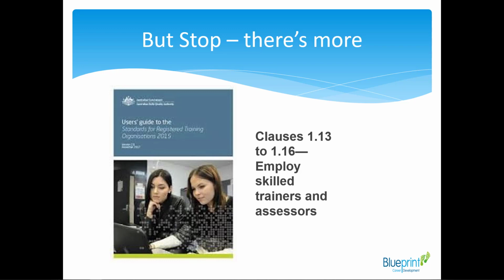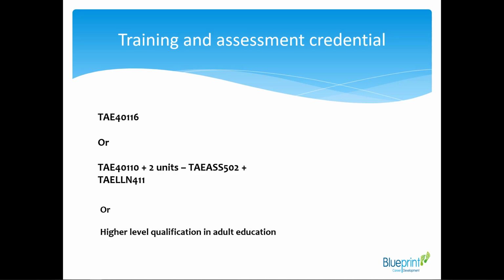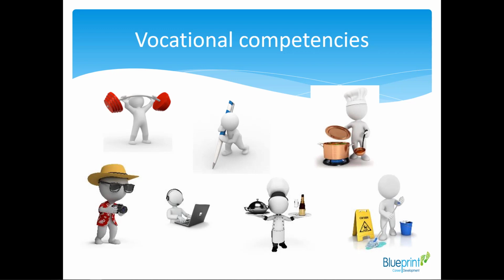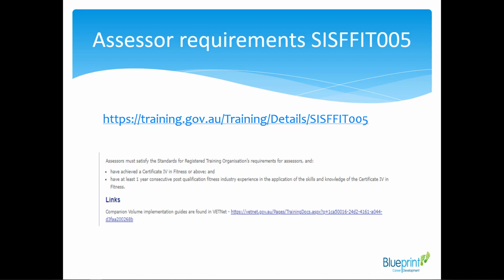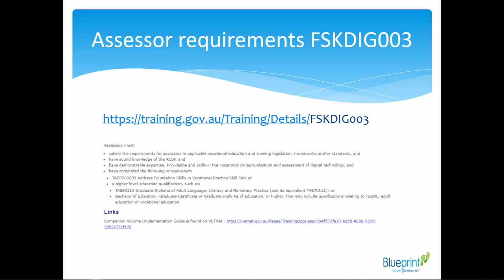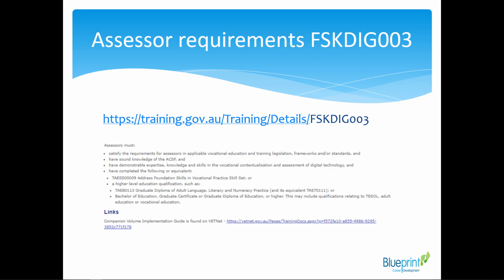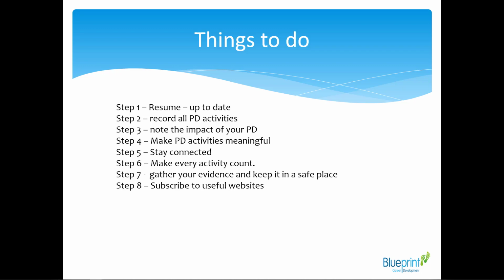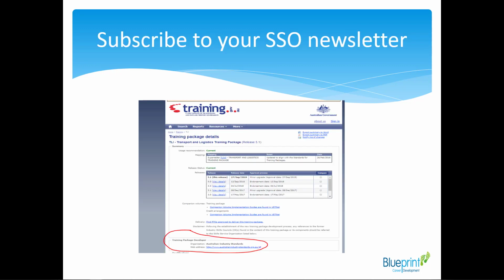Trainer Currency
005